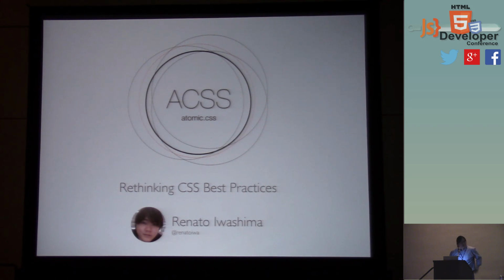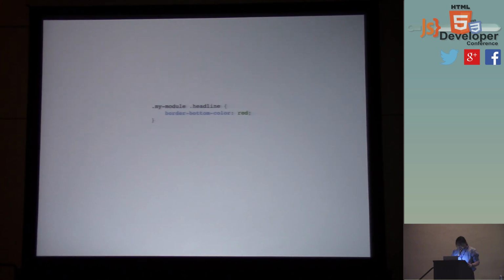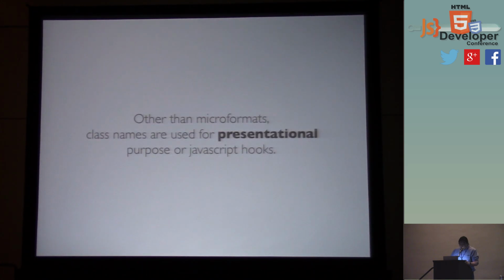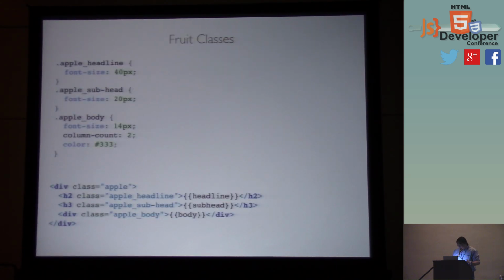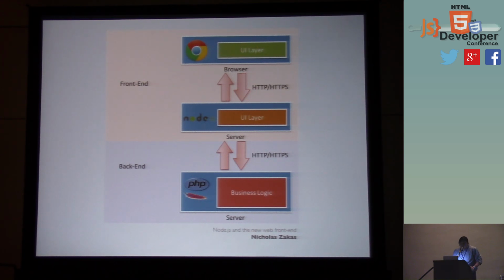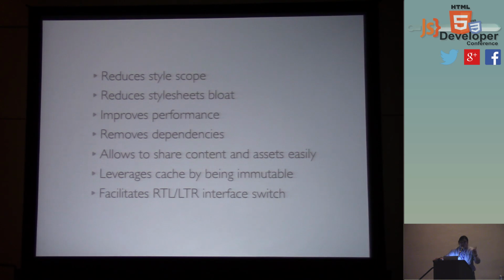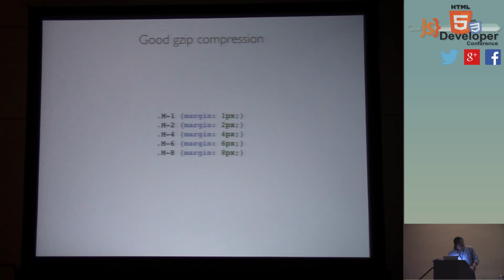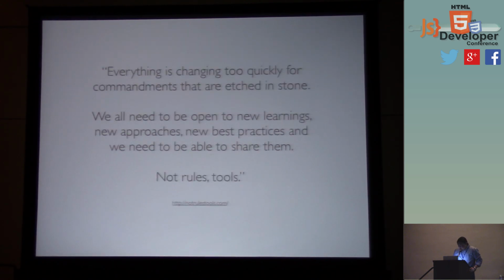HTML5DevConf: Renato Iwashima, "Atomic Cascading Style Sheets"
Atomic Cascading Style Sheets
Time: Wednesday @ 10:40am | Room E-130

When it comes to CSS, the "sanctity" of the Separation of Concerns principle (SoC) has lead us to accept bloat, obsolescence, redundancy, poor caching, and more. We're introducing a new CSS architecture that we called "Atomic CSS". It challenges best practices to address many of these common issues.